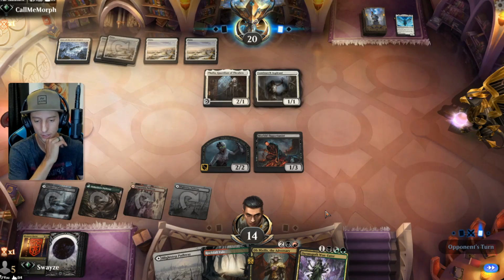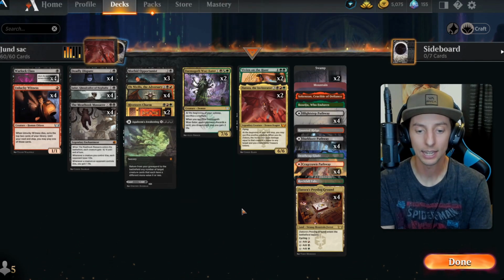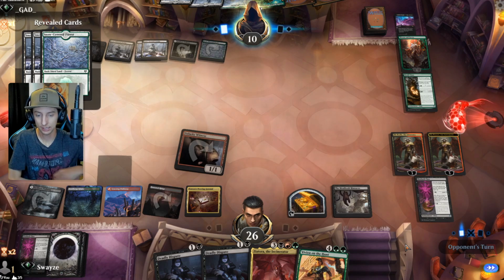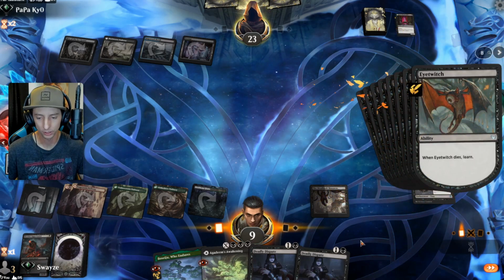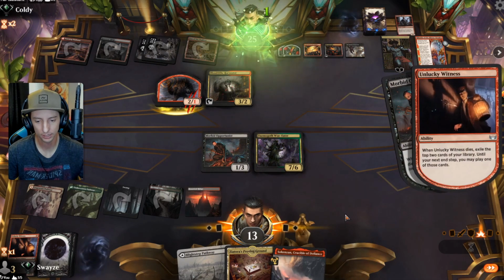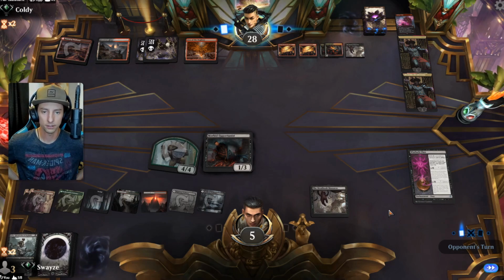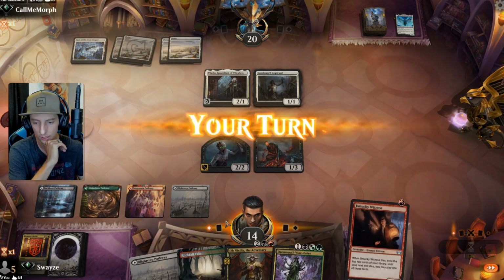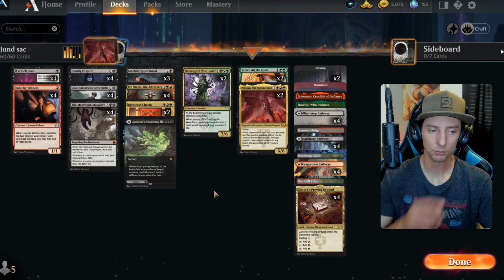Ob Nixilis is the new meta! | JUND SACRIFICE | Ranked standard MTG Arena New cappena Jund control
This Jund list has endless value when it comes to drawing cards all while dealing damage. This is a fun way to play Ob Nixilis and I hope you enjoy the list.